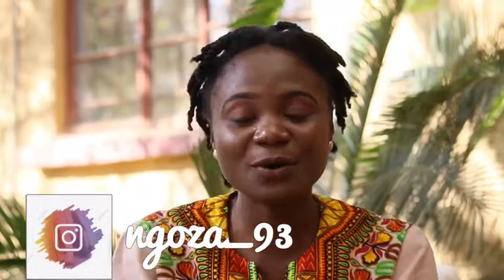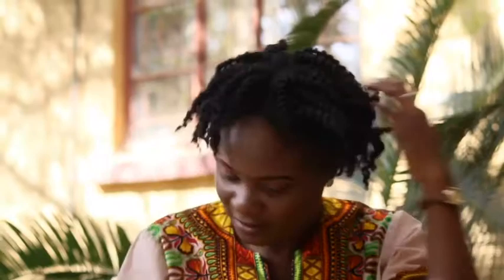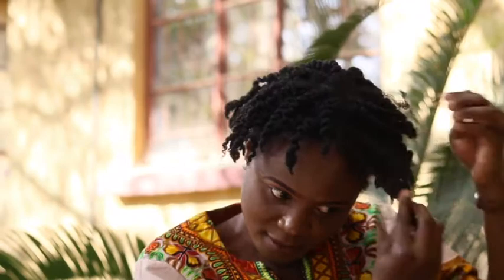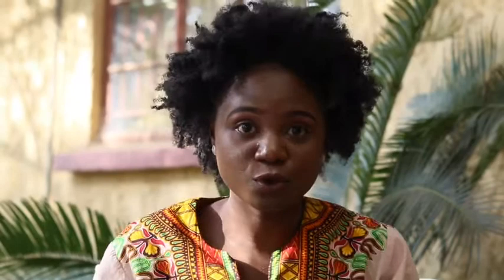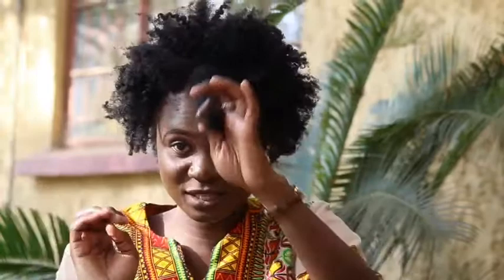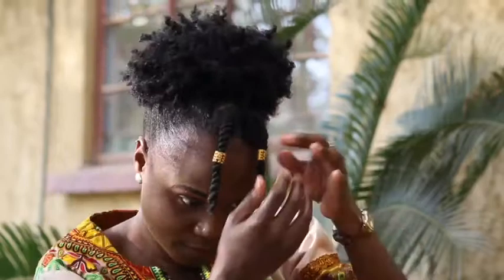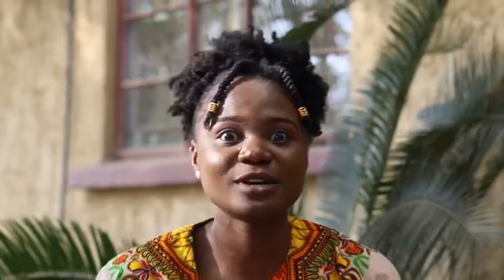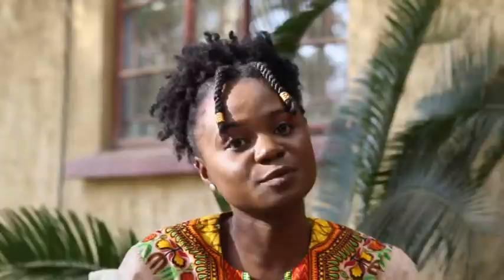HIGH PUFF+ MINI FRONT TWIST TUTORIAL IN LESS THAN 10 MINUTES 💁🏾‍♀️| MARTHA| Zambianyoutuber🇿🇲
Hey Fam! 😄

Here’s a quick high puff plus mini front twist tutorial that you can try out ☺️❤️